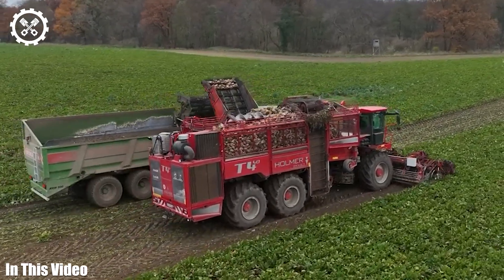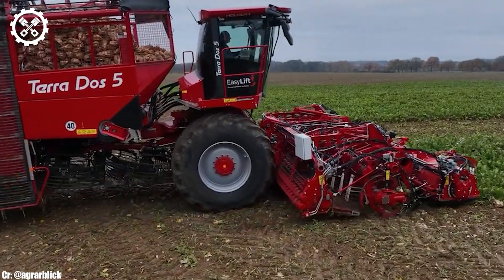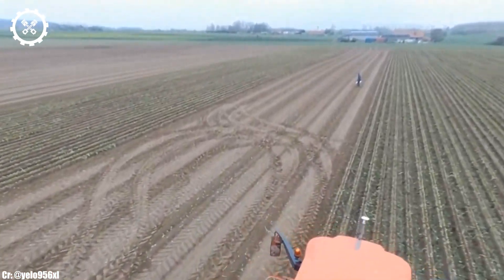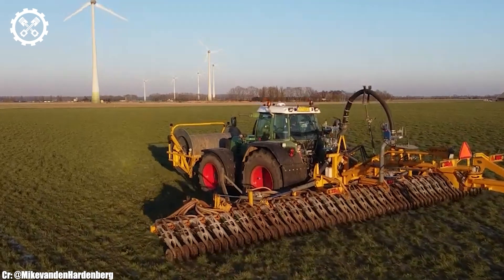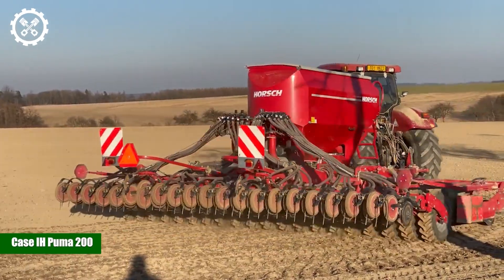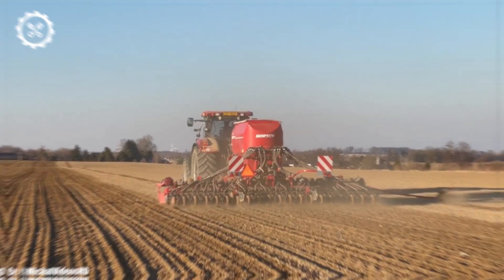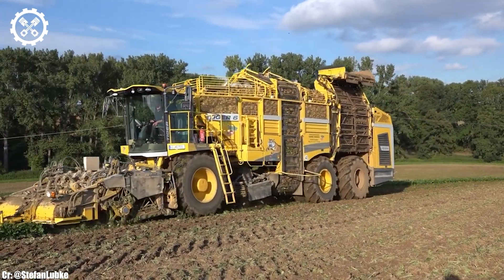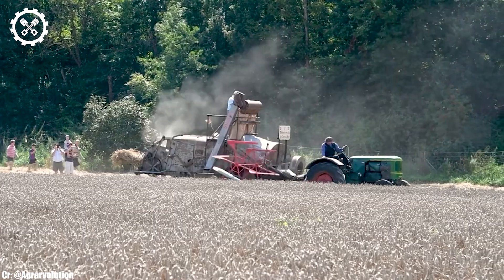200 New Innovative And Powerful Modern Agricultural Machines And Tools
Welcome to FarmTech Unleashed, your trusted source for the latest innovations in agriculture! In today's video, we're diving deep into the world of modern farming, where innovation meets power and efficiency. Join us as we unveil a selection of New Innovative And Powerful Modern Agricultural Machines And Tools that are taking farming to unprecedented heights.

Get ready to be captivated as we showcase a carefully curated lineup of cutting-edge machinery and tools that are redefining the way we cultivate, harvest, and manage our crops. These remarkable innovations are not just about raw strength; they're about precision, sustainability, and driving the future of agriculture.

From advanced tractors to precision planting equipment, these machines are at the forefront of the agricultural revolution.
This video is a must-watch for farmers, agricultural enthusiasts, technology aficionados, and anyone who marvels at the extraordinary fusion of technology and agriculture. It's a unique opportunity to gain insight into how these new innovative and powerful modern agricultural machines and tools are not only changing the way we farm but also contributing to a more sustainable and prosperous future for agriculture.

Chapters inside the video:
 00:35  John Deere 8RX 410
02:30  Zetor Proxima 100
04:06  Fendt 926 TMS
06:05  Case IH Puma 200
08:04  Ropa Tiger 6
09:42  Deutz F3L 514/6